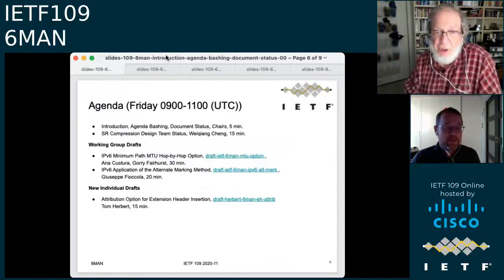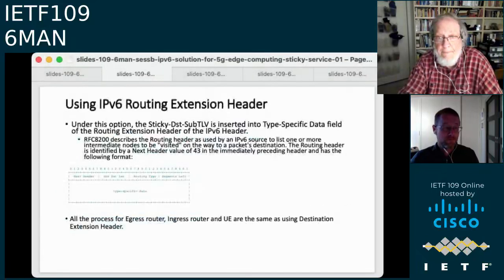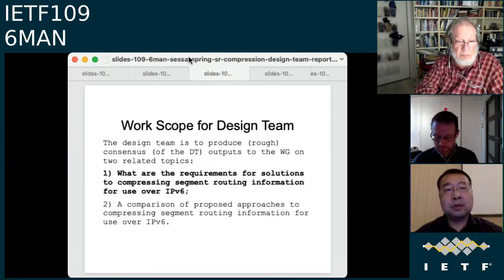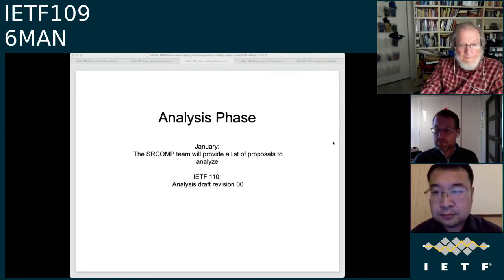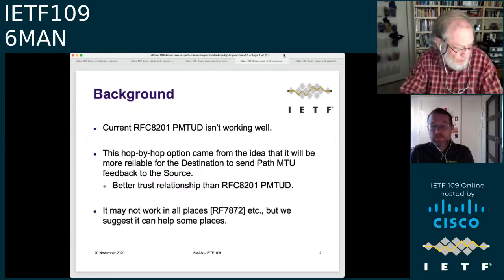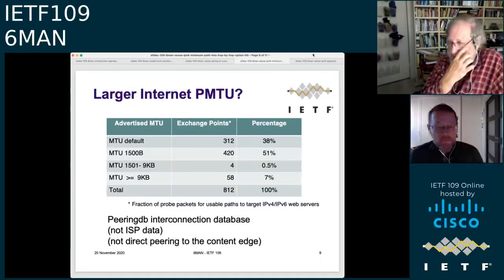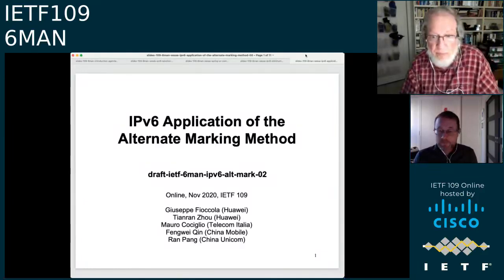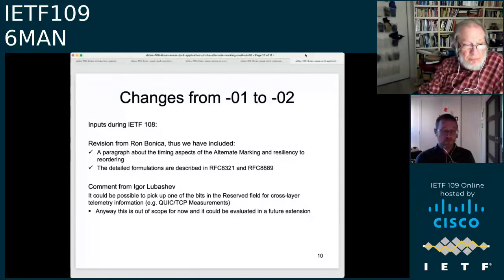6MAN 20201120 0900